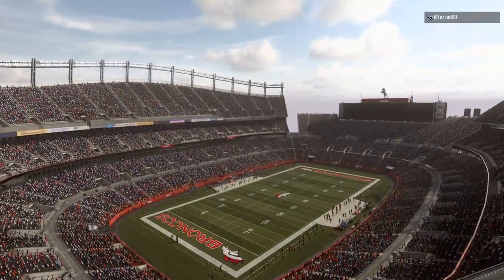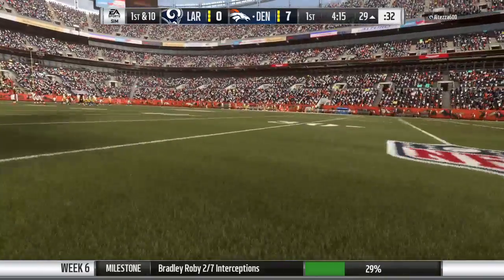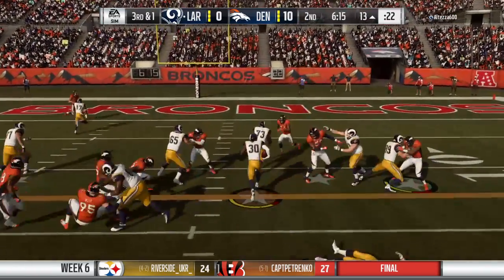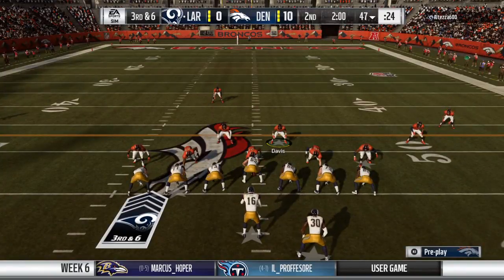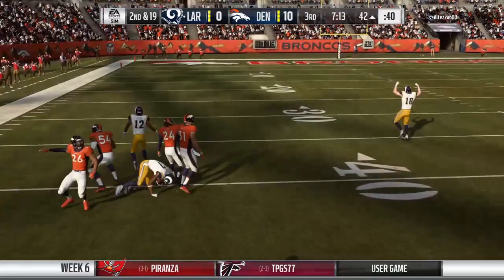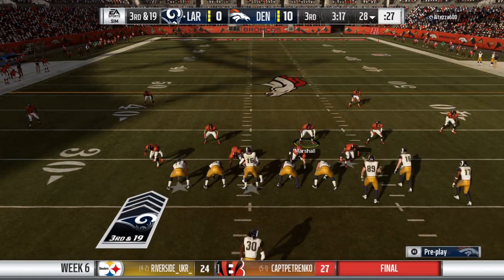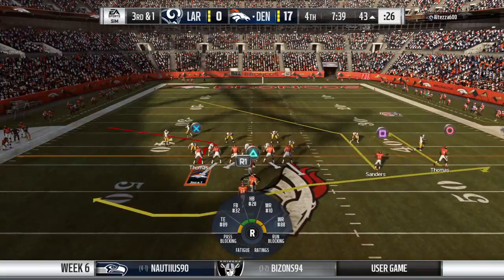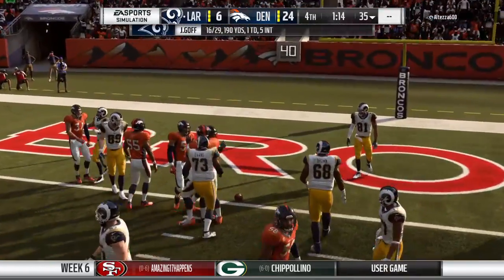UFL S1W06. Los Angeles Rams @ Denver Broncos | Madden NFL 19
Connected Franchise United Football League. Season 1. Week 6.